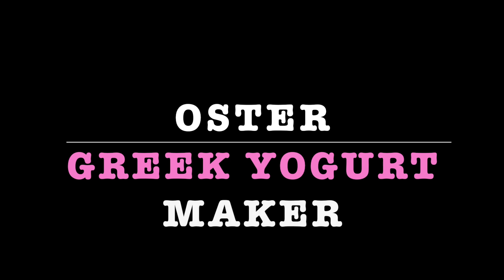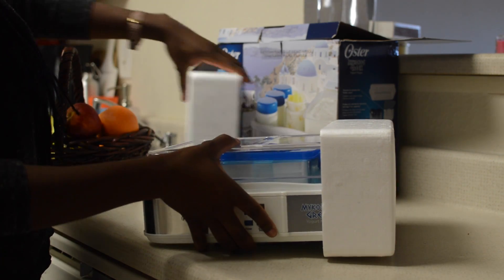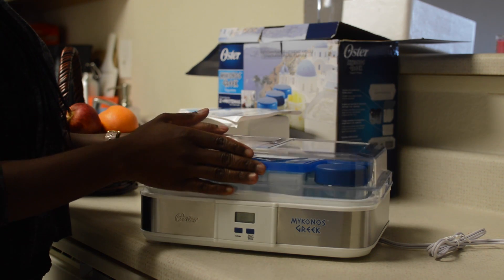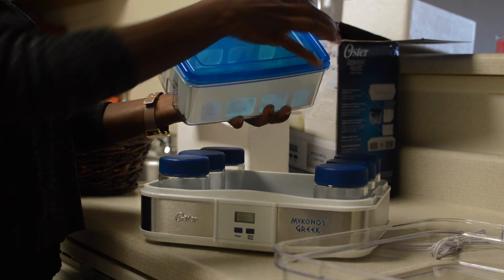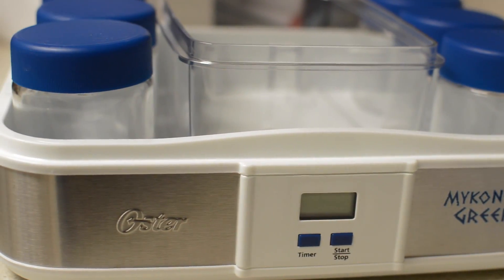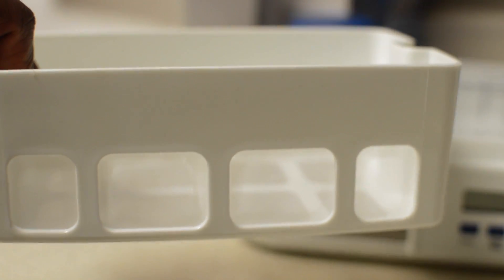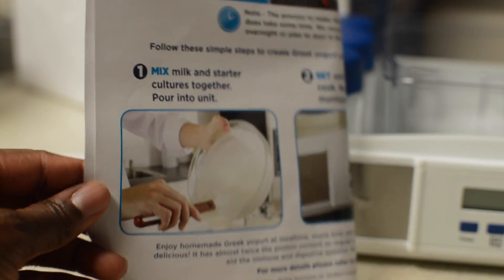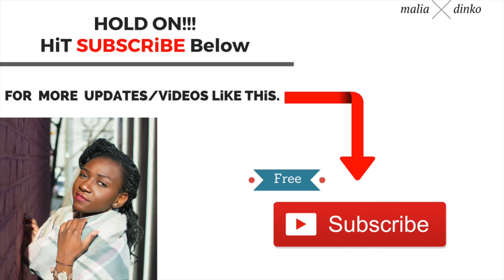OSTER Greek Yogurt Maker *REVIEW*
Amazon Link for Oster Yogurt Maker

Hey beautiful people, hope you all are having a fantastic new year. So, yet again I bought something new and thought, why not film an initial review about it for you. This is to help anyone out there interested in buying the Oster Greek Yogurt maker.
Hope you enjoy it and look out for my next update video.

Did you know you can make 2-Quart ( 12 of (5.3oz) yogurt cups) for less than $1.50?

In the meantime, remember to DO YOU AND DO YOU WELL! Enjoy your life.